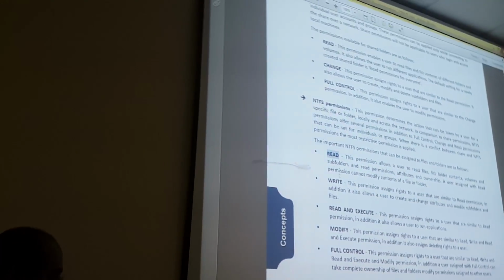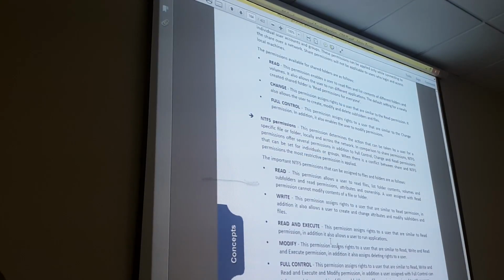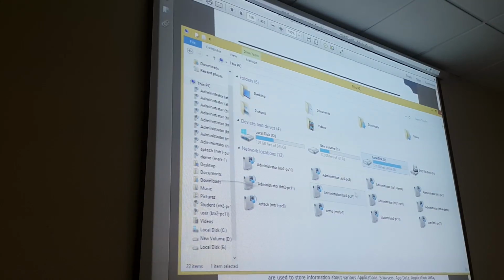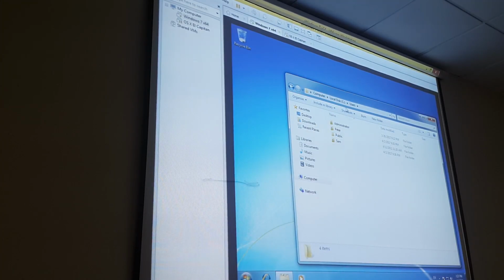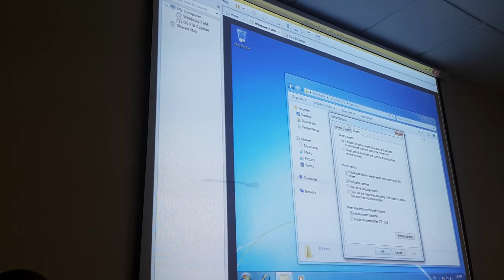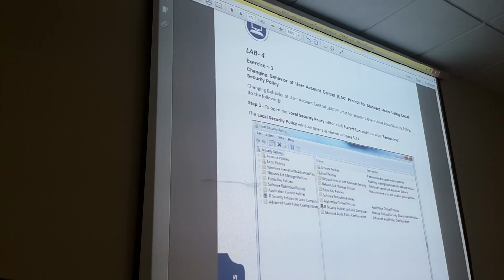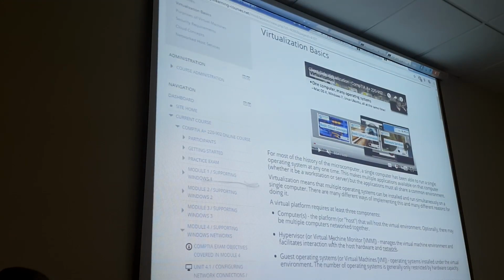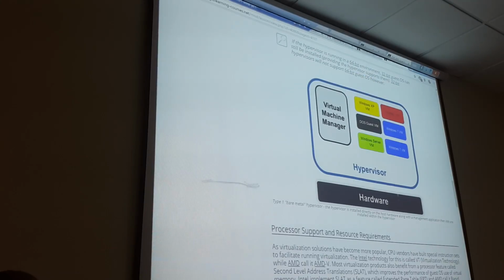CompTIA A+ | Day 12 part 1